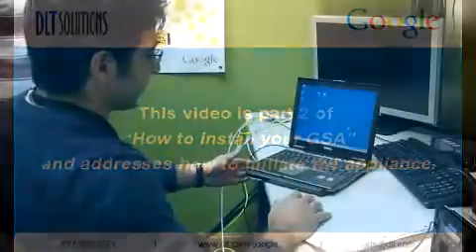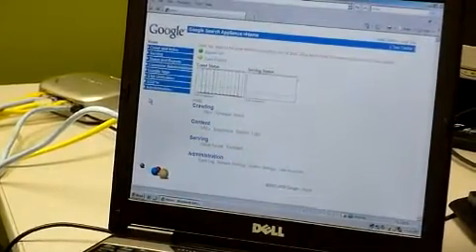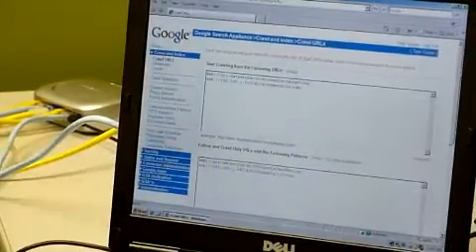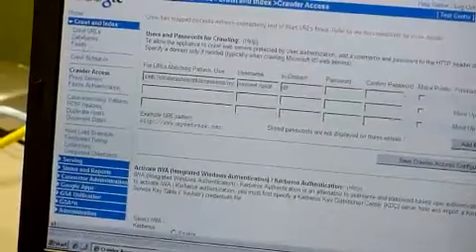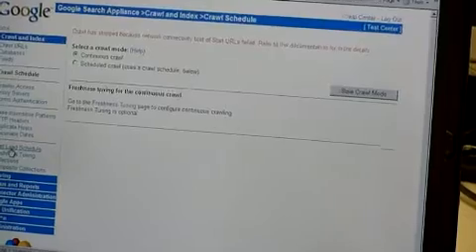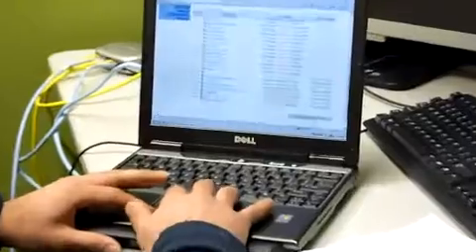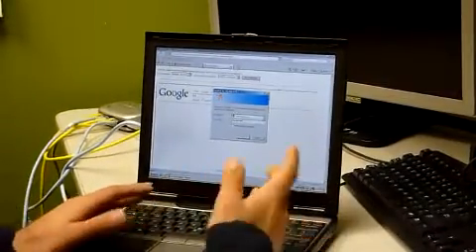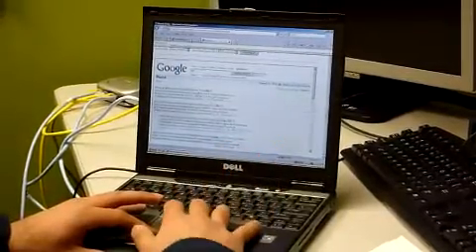How to Install Your Google Search Appliance (GSA) - Part 2 of 2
DLT Solutions, a value added solutions provider for government, demonstrates the ease of installing Google Search Appliance and the benefits of using Google Search Appliance (GSA) to search internal documents.